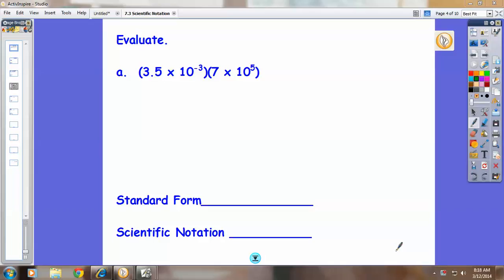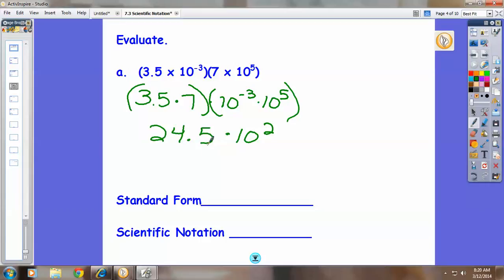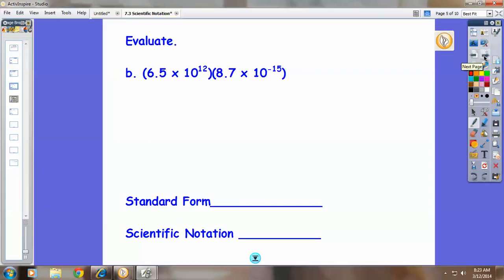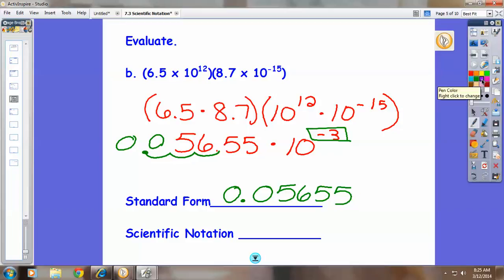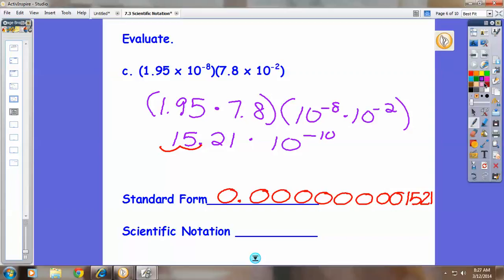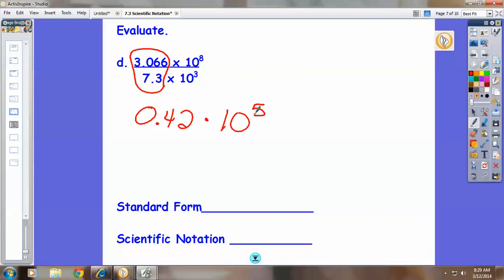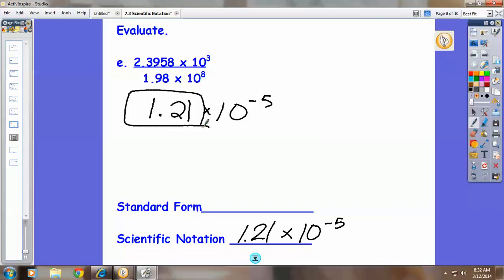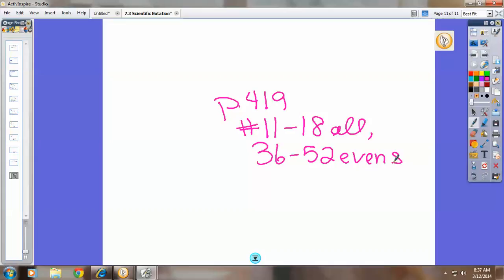3.12.14 - Alg. I - Scientific Notation